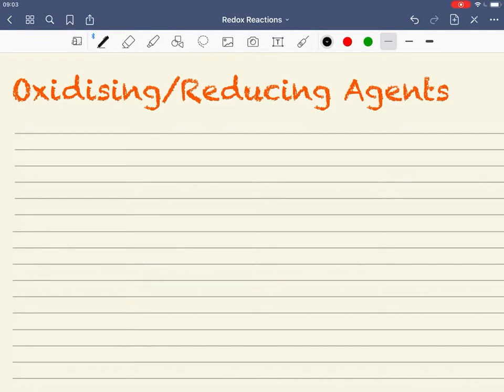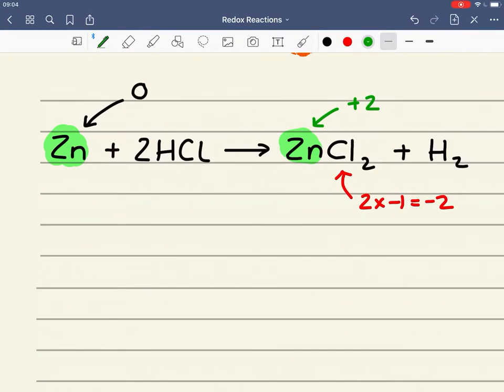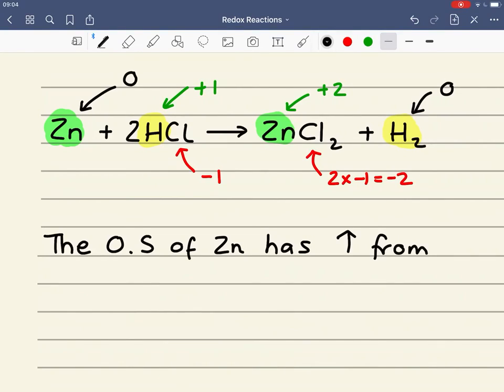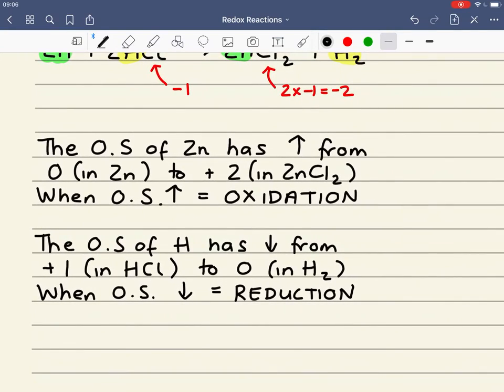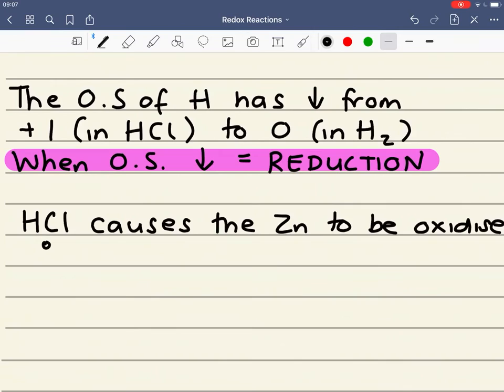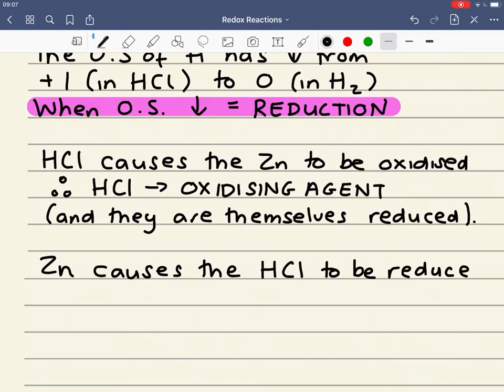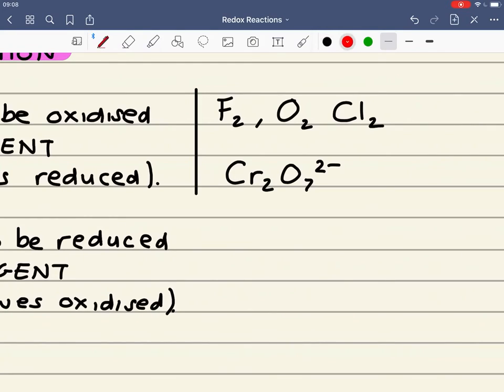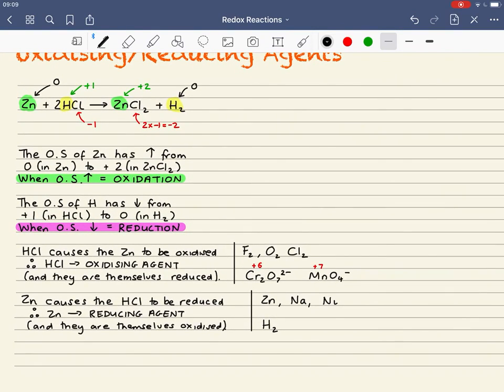AQA Oxidising/Reducing Agents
Deducing the oxidising/reducing agent from equations.